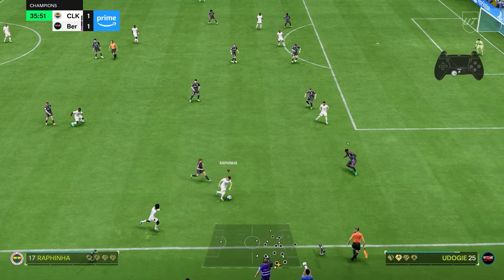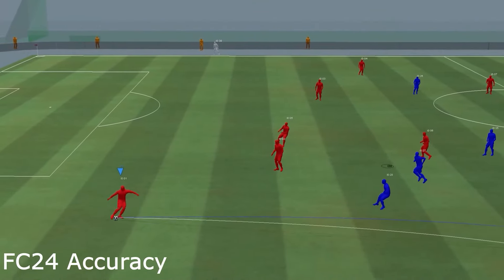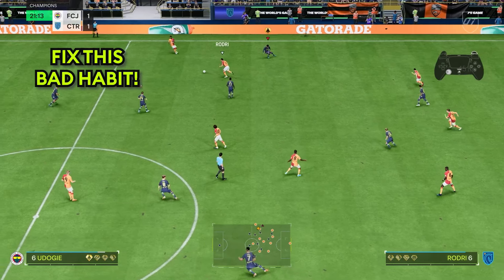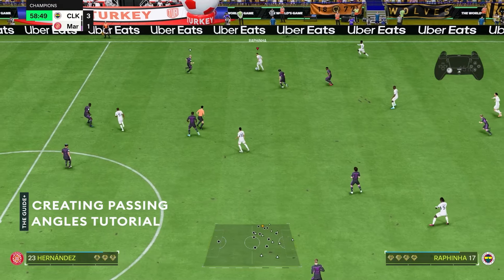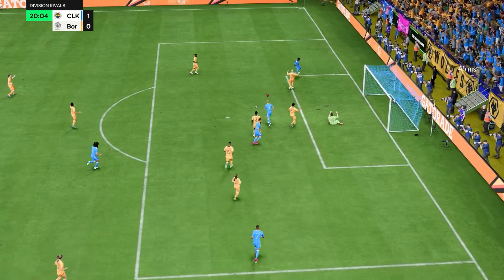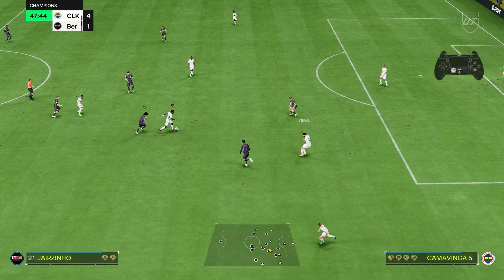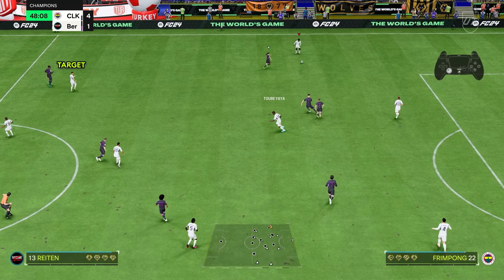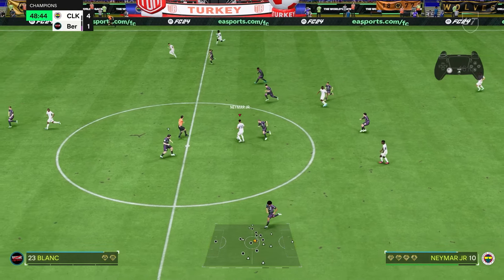Here Is Why You Need To Fix Your Passing Before FC 25!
There is a huge adjustment coming up in FC 25 to the passing. You might be still making this fundamental mistake and getting away with it but with this change, you have to correct it before FC 25 gets released. Passing in a direction you are not facing is one of the biggest problems.

Check out our TOTS META COURSE and SAVE UP TO 50% with the code TOTS50
Check out our THE GUIDE+ app in the AppStore & PlayStore and now

Interested in private coaching for FC 24 with Pro and Elite players? Get all the information about our individual coaching

Time stamps:
0:00 Introduction
0:22 Face Your Receiver
1:55 First Touch On The Ball

For FC 24 we want to help you guys with information, tips and tricks as well as detailed tutorial videos to improve your gameplay! These videos combined together will form THE GUIDE, a project that has the vision to help all FIFA players from beginner to pro!

Liftin - Donell Mase
Hard Hitters - Donell Mase